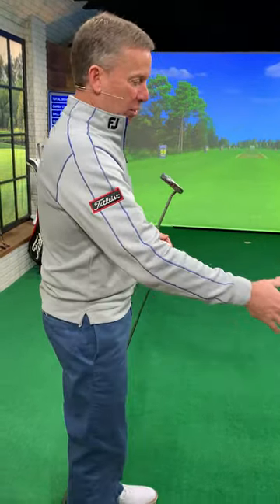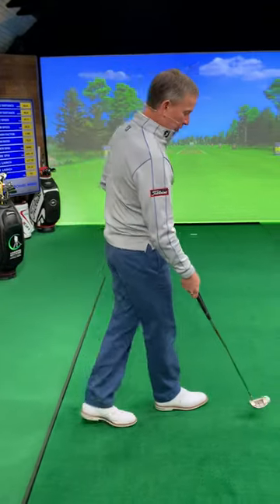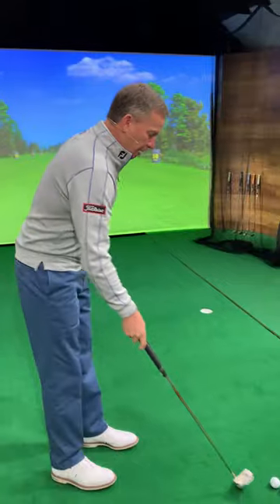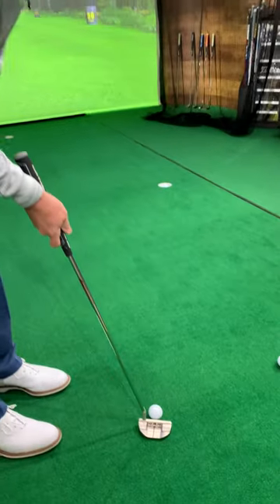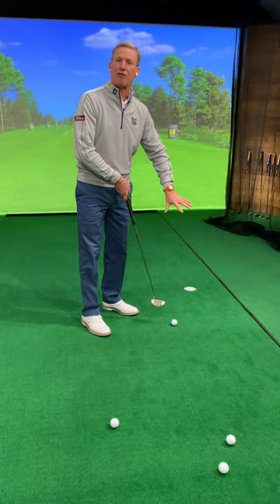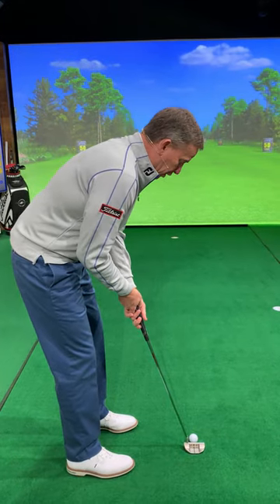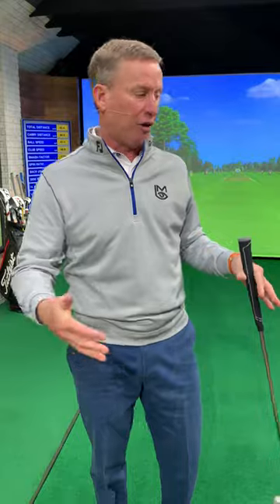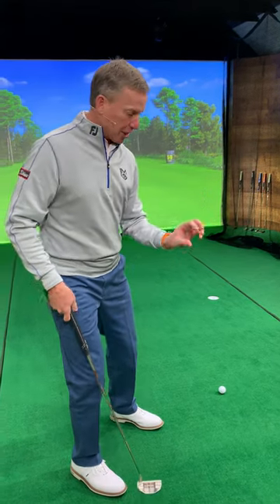Big Moss V2: Best Surface in Golf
Big Moss Putting Mats are known for their surface. We have modified it to roll extremely true in order to give the best practice experience possible in a synthetic surface.

Watch this video to learn why Big Moss Golf has the ball roll preferred by professionals around the globe

Many thanks to Michael for putting this video together